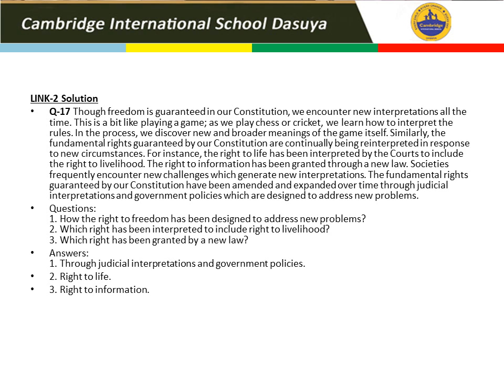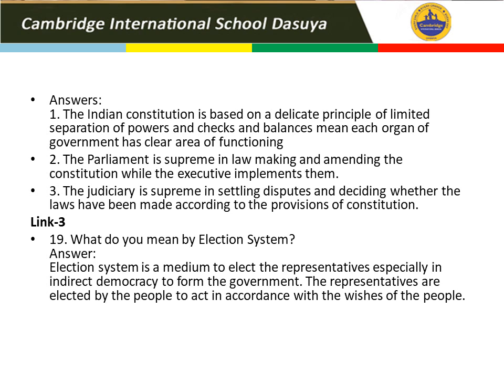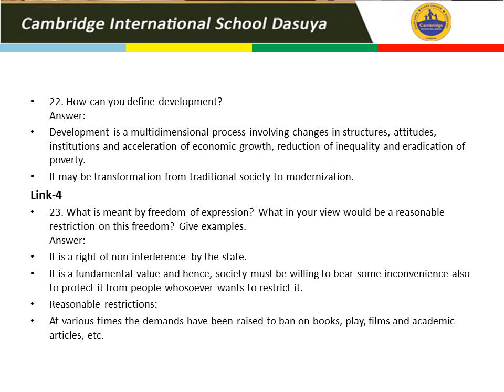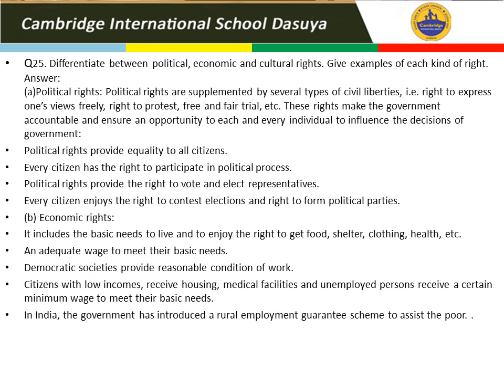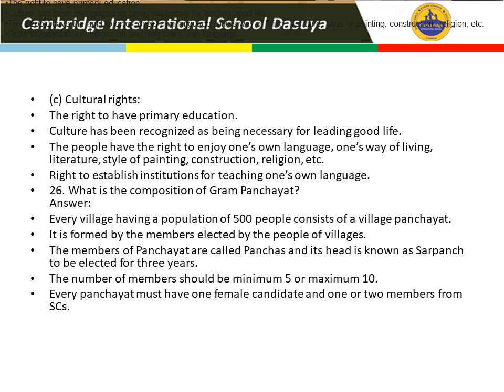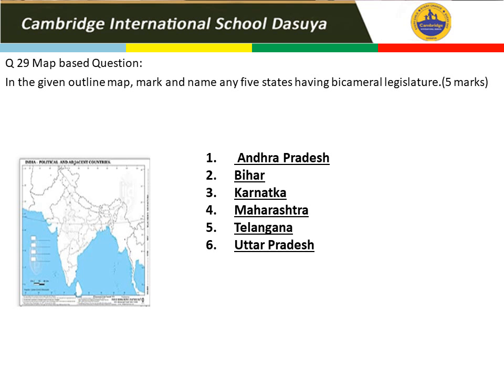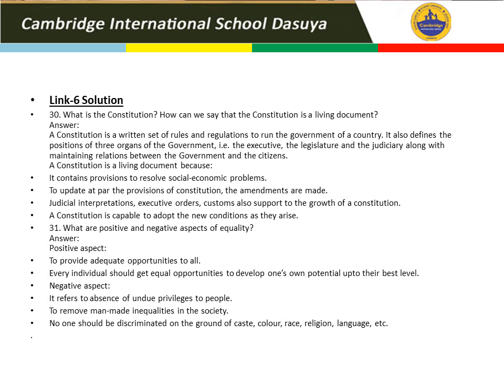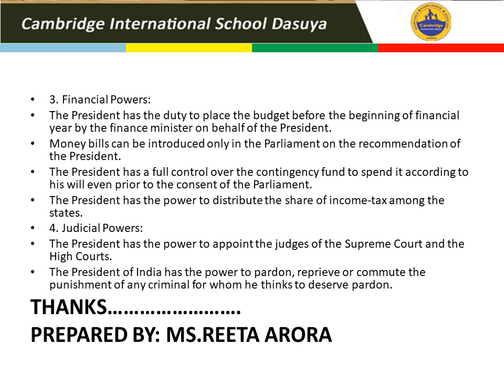G 11 Pol Sci Dec Ass Ans Key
Grade-11/Humanities; Subject-Political Science/028; Topic-Answer Key/Dec. Ass.; Date-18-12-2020